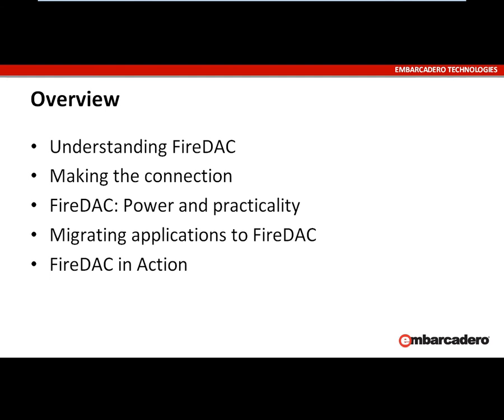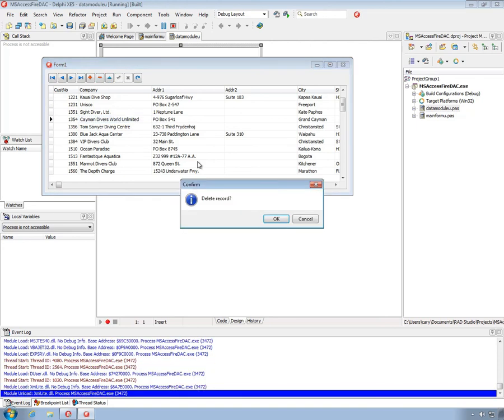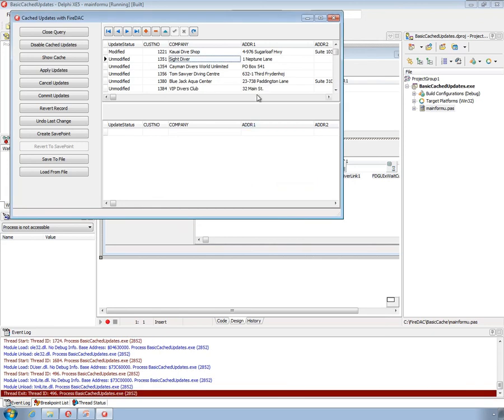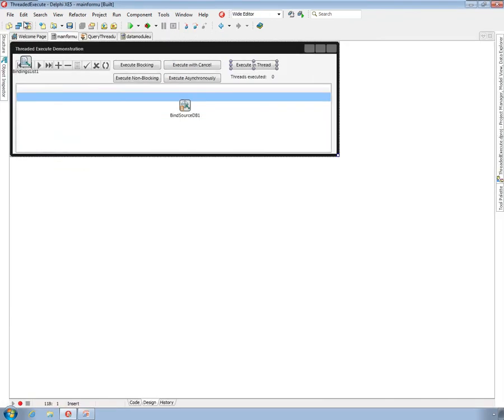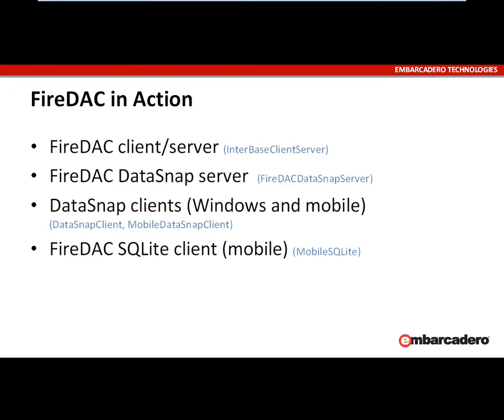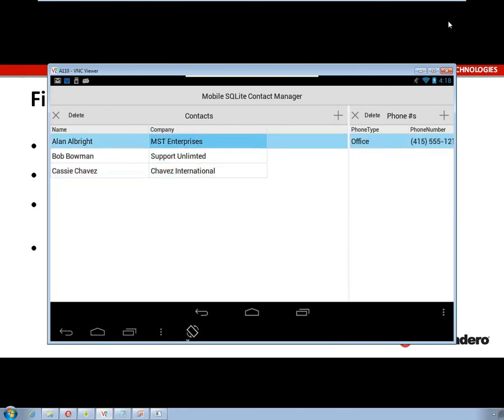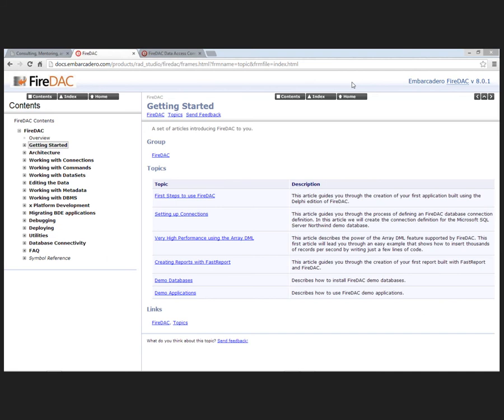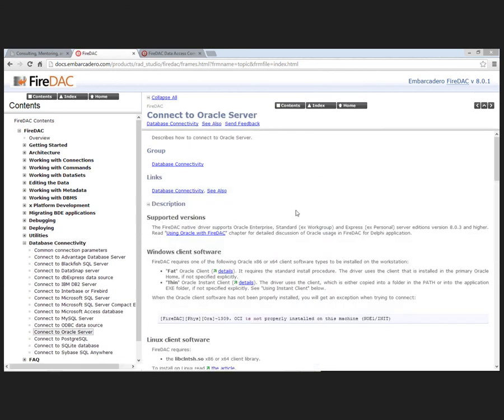No App is An Island - Universal Enterprise Data Connectivity for the Multi-Device World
Featuring Cary Jensen

for additional webinar information including a white paper, sample projects and more.

FireDAC is the ultimate multi-device data access library. Enterprise data access can be challenging. While products like dbExpress have solved many of these problems, what is needed is a data access engine that can deal with the rapidly changing world of IT. Multiple devices, OSes, and form factors create a plethora of touch points. FireDACs high performance, unified API and native driver support are the answer.

In this webinar replay, you will learn how software developers can use FireDAC simple application. Then we'll take things up to the next level by moving our simple app to multiple device form factors, and scale it from a single back end to multiple clients.

for additional FireDAC product information

Duration: 2 hours and 28 minutes and 38 seconds.  Presentation is 1 hour and 14 minutes long.  The remaining time is live Q&A with Cary Jensen Dmitry Arefiev (Embarcadero's FireDAC creator and lead engineer) and David I (Embarcadero's Chief Evangelist).